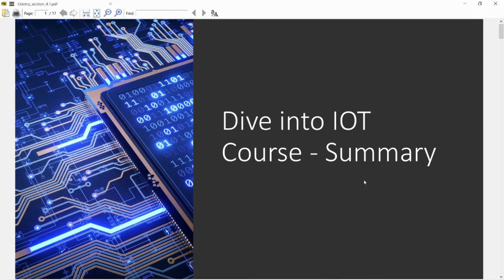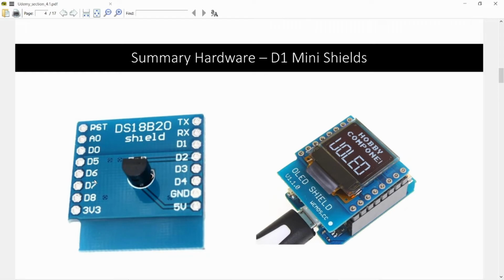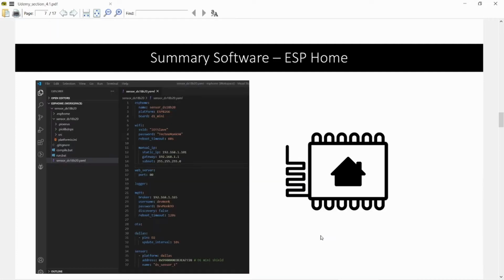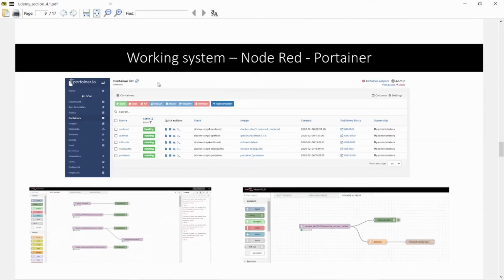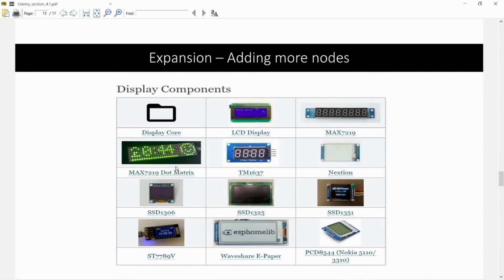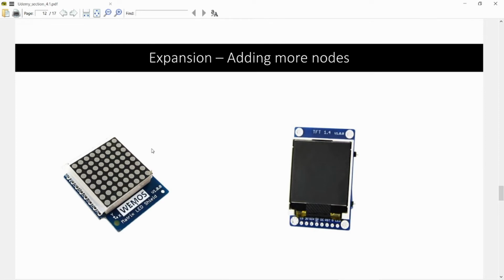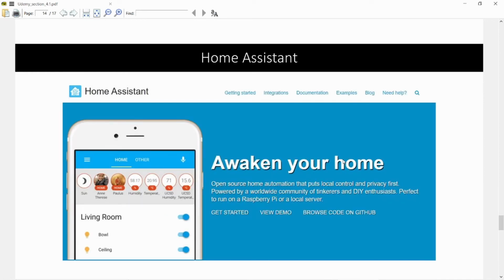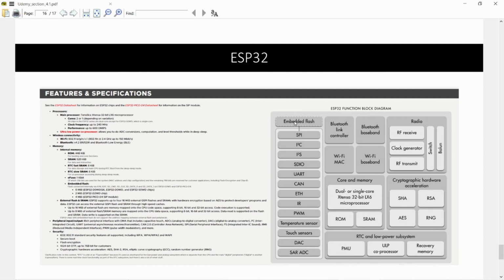Section 4 1